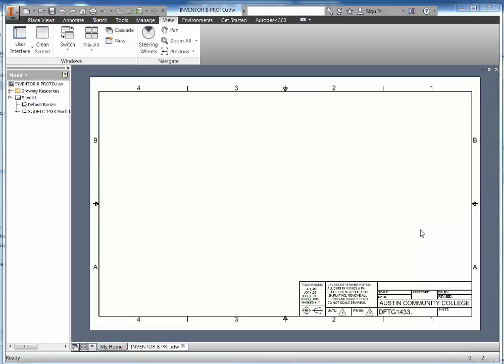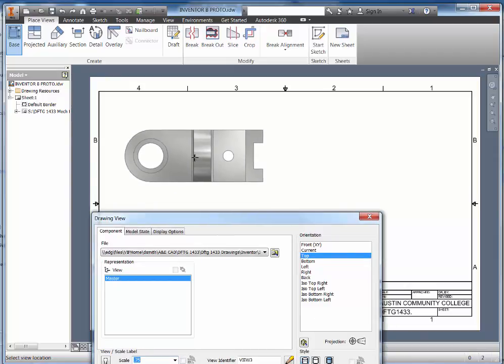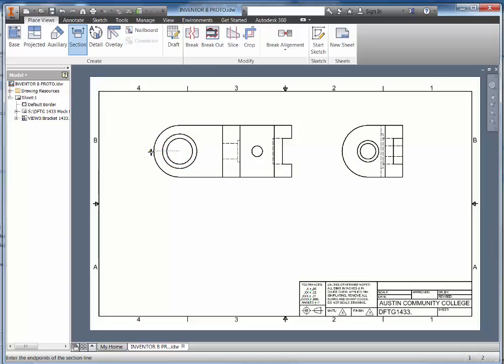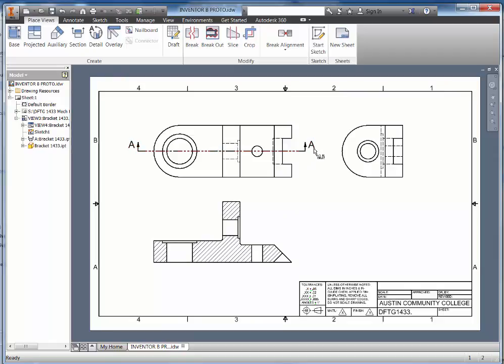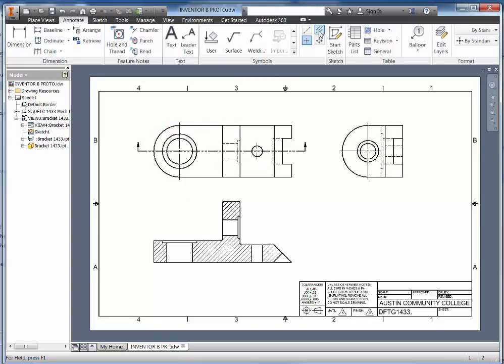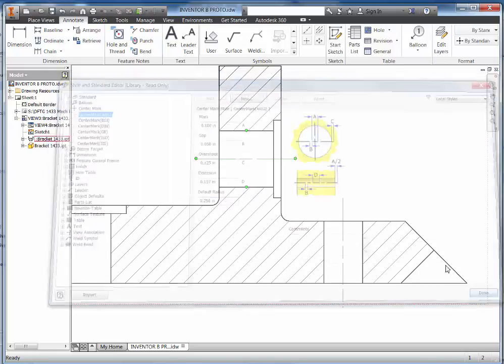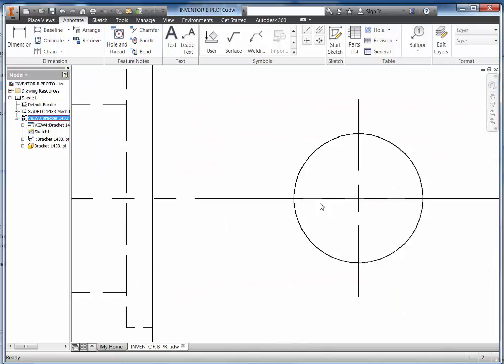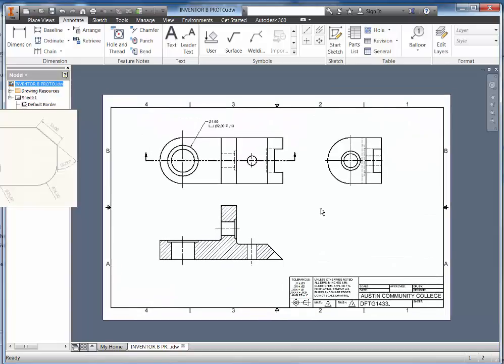8. Inventor Basics - Creating Views in an IDW (Bracket 1433)